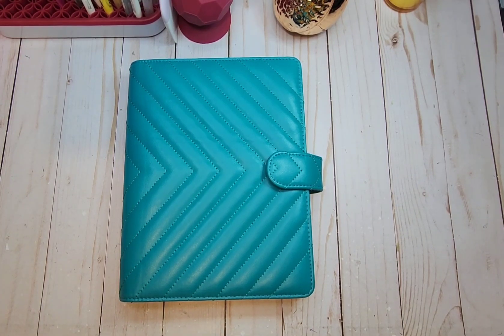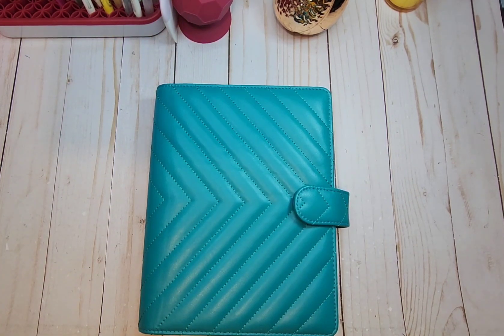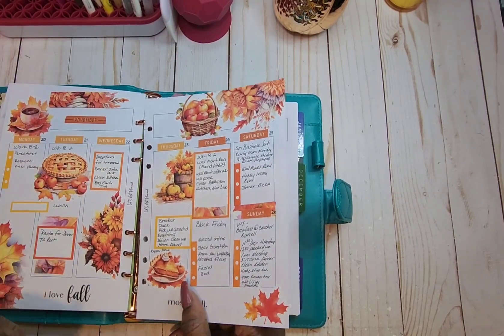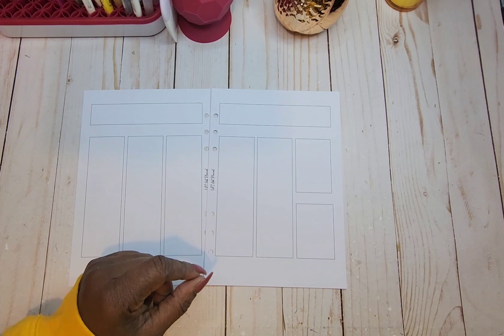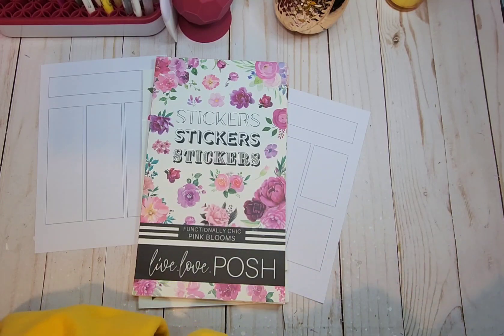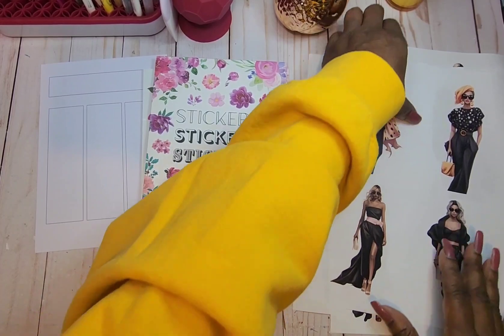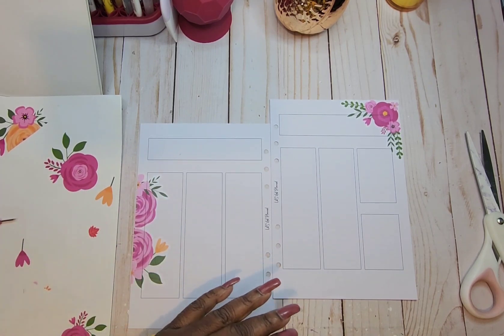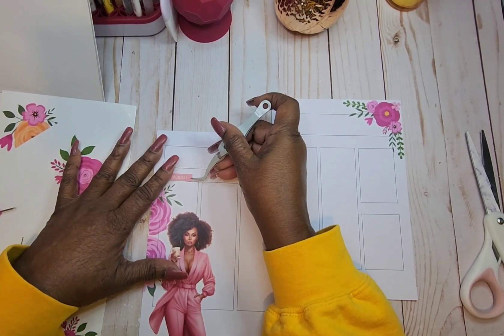PWM Everyday Planner 11/27 - 12/2/ 24